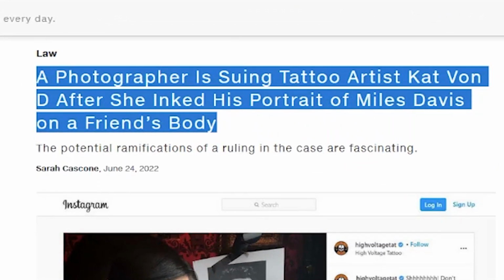TATTOO DESIGNS...What to THINK about BEFORE designing.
Video Description: Its not a simple case of just doing a design and tattooing it...Is it?

Bishop Wand Shader
Critical Wireless Power
Kwadron Carts
Silverback Ink
World Famous Inks

(Aftercare Products)
(Ink Caps)
(Tongue Depressors)
(ISO Alcohol)

(Canon M50 Vlog Camera)
(Canon R6 with Kit Lens)
(Camera Bag)
(Takstar Cheap Shotgun Mic)

Bio

I am a UK based Tattoo Artist, giving this Youtube platform ago, to bring you informative content on everything TATTOO...With the odd Vlog and Tattoo Time Lapse, chucked in for good measure. That interests you?